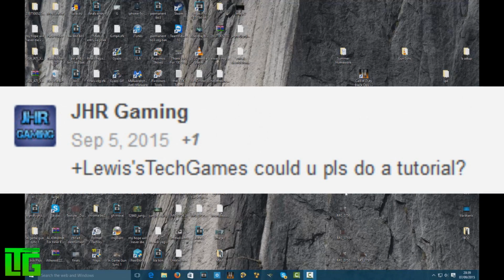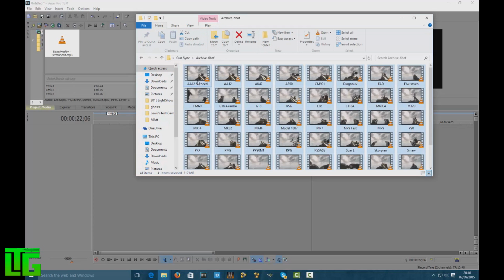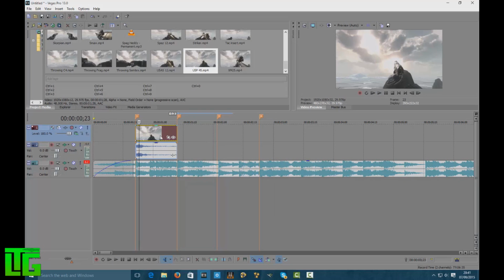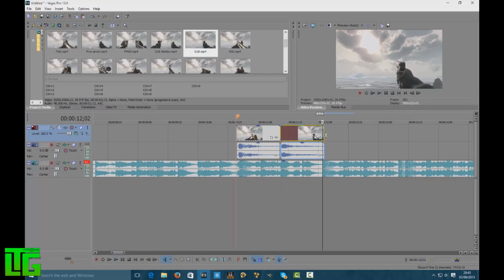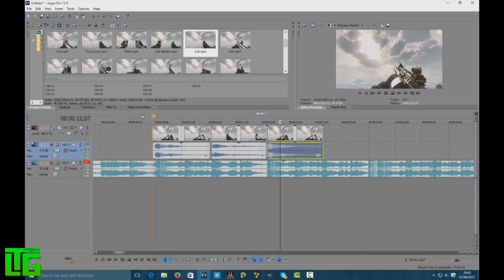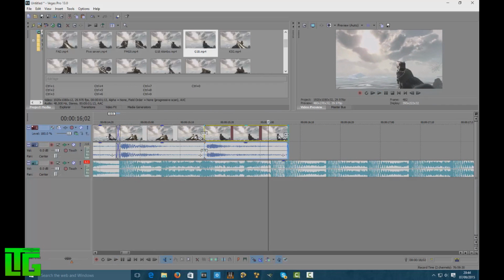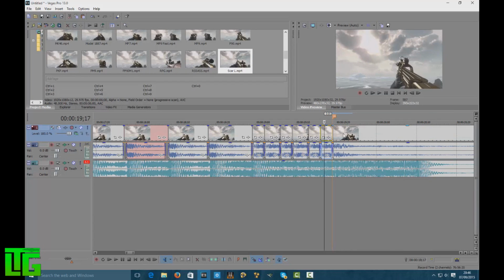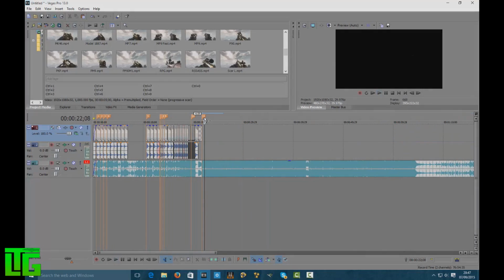Gun Sync Tutorial PART ONE - Intro/Build Up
Hi guys. I've had a request to do a gun sync tutorial so i will be doing a series of gun sync tutorials in sections. I hope you enjoyed and I hope this was helpful!